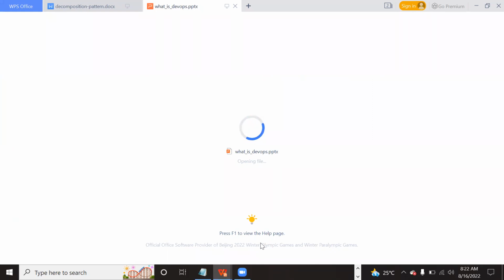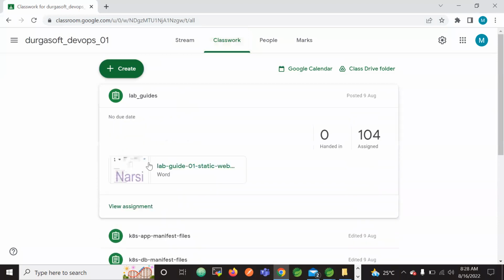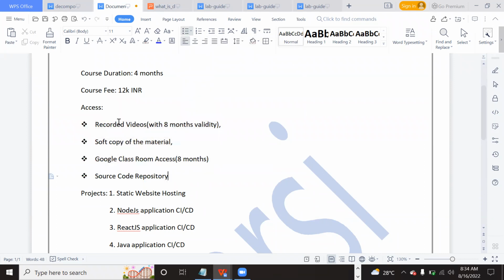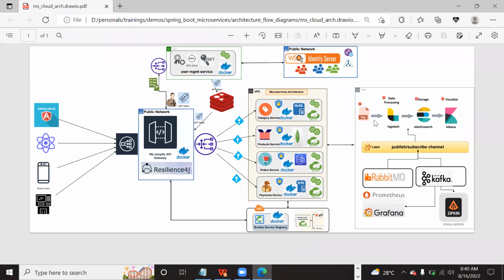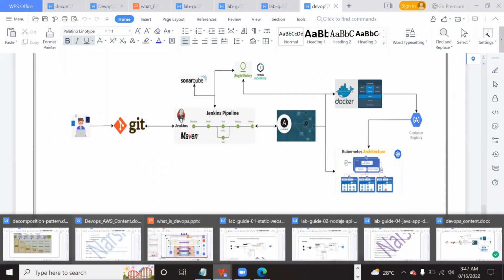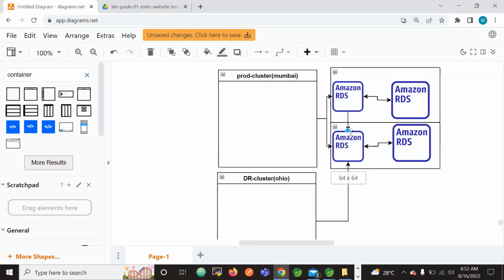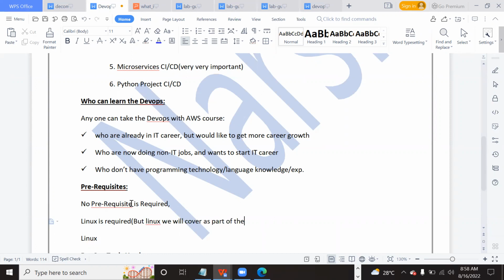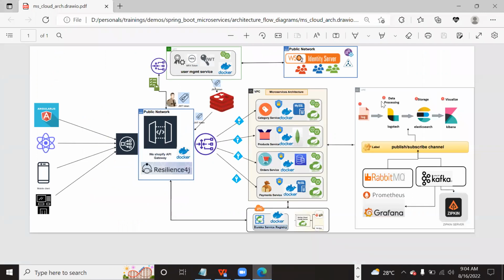DEVOPS with AWS on LINUX tutorials || Demo - 1 || by Mr. Narsi On 16-08-2022 @8:15AM IST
Java tutorial by durga sir